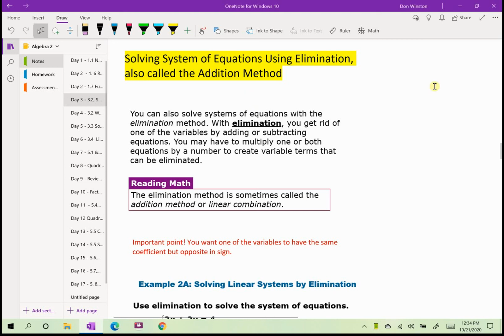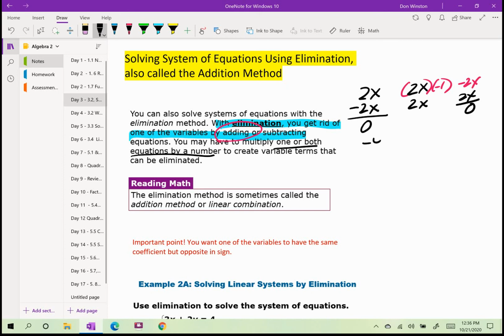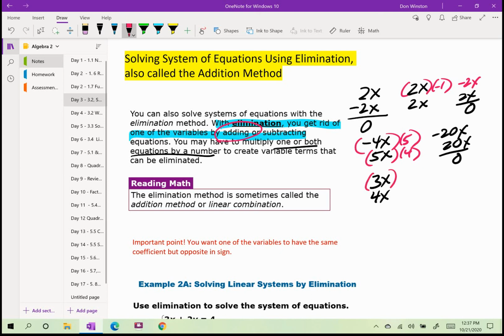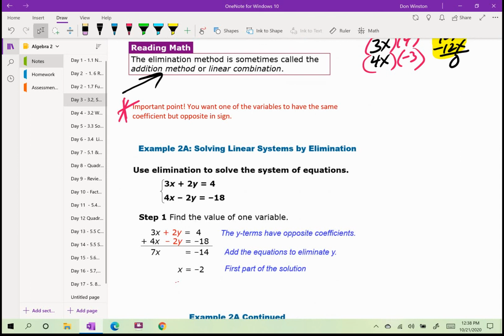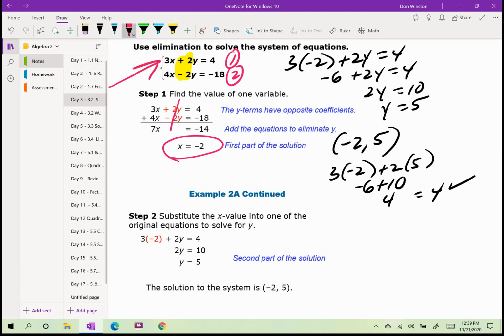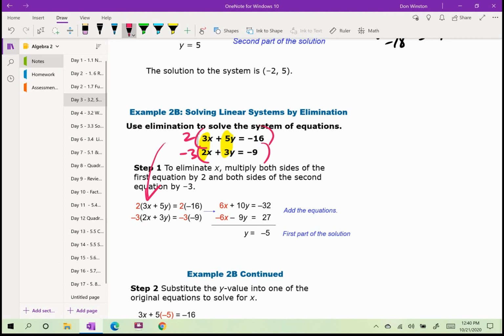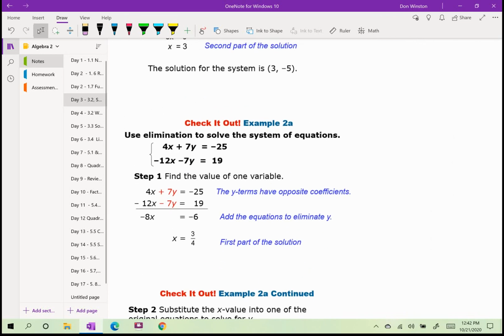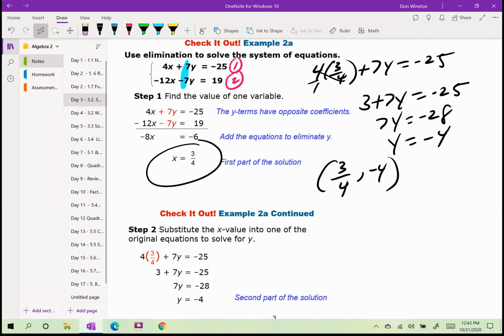Algebra 2 - Lesson 1, Part 2 Elimination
Solving Systems of Equs - Elimination